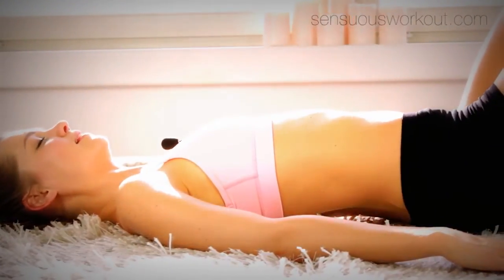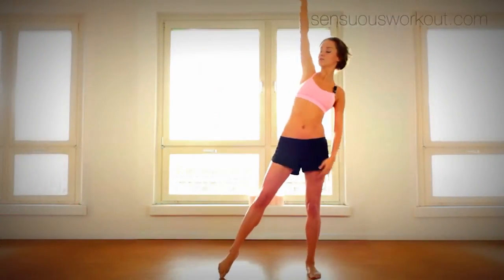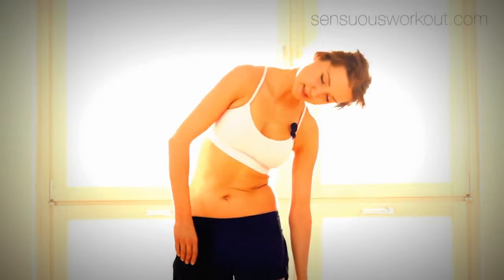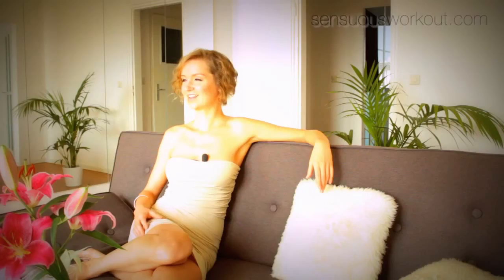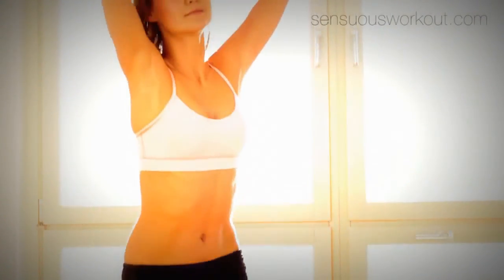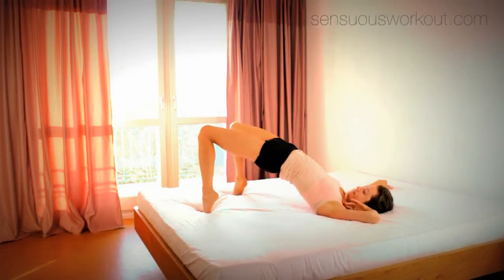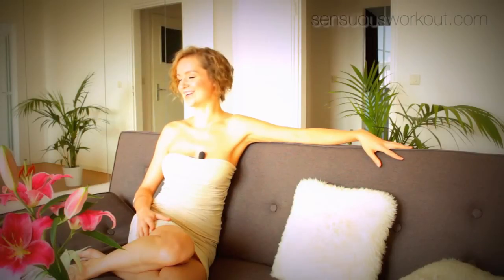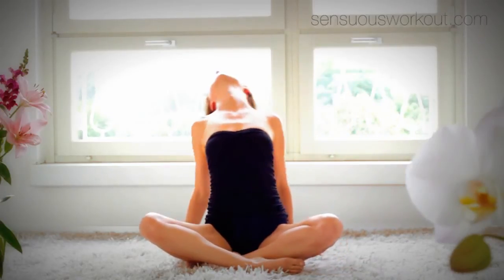SENSUOUS DANCE WORKOUT get strong flexible & sexy